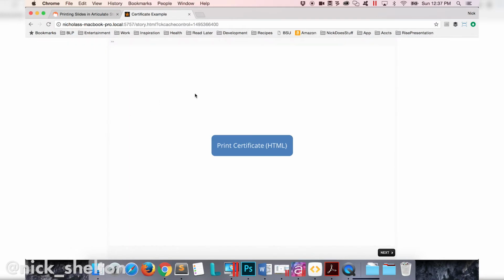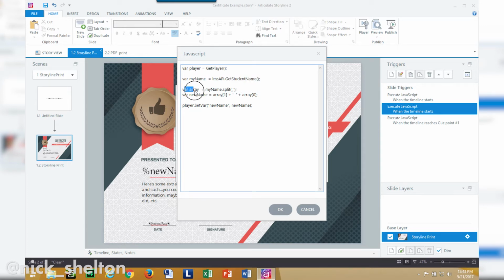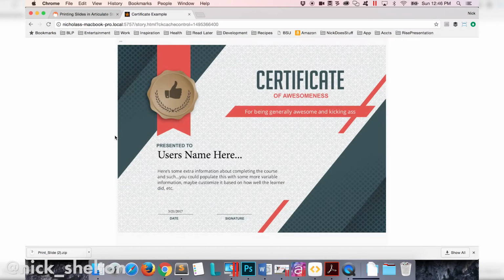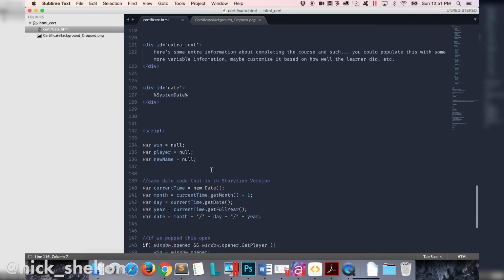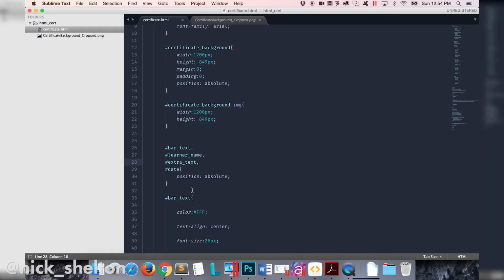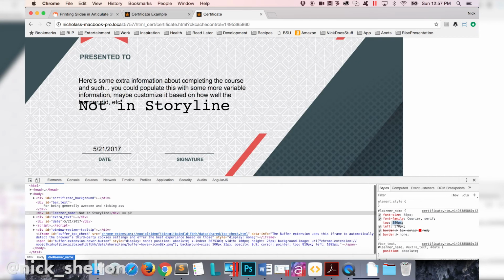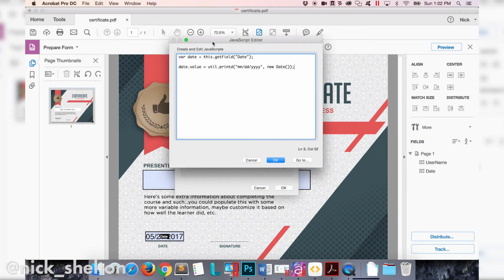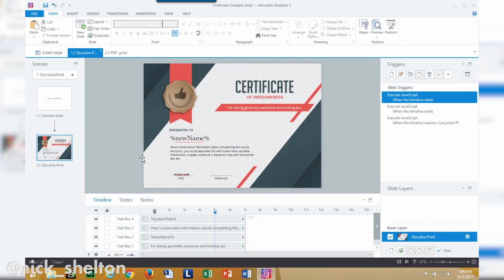3 Recipes For Printing Snazzy Course Certificates in Articulate Storyline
This tutorial shows you 3 ways with which you can create "Course Completion" certificates and launch them from Articulate Storyline.

Upon recording this tutorial I realized that I like option #3 the most (creating a custom PDF certificate), but you be the judge.

**There is a bit of a rendering glitch on video 3, I'm going to blow that section out for next weeks tutorial**

1:47 - Recipe #1: Printing a "Certificate" Slide in Storyline: (with the help of the eLearning Brothers)

  * How to print Storyline Slides
  * How to implement the eLearning Brother's Print Hack

7:13 - Jump to Recipe #2: Creating a Custom HTML Certificate

 * How to add and link to custom assets in published course.
  * How how to pass variables from Storyline to a new page.
  * A basic JS/CSS overview for custom certificates.
  * How to use Chrome Dev Tools to quickly iterate on layout in browser.

15:38 - Creating a Custom PDF Certificate

 * How to add custom fields to a PDF.
  * How to run JavaScript to calculate Date in a PDF form.

All other examples generated by your's truly, though I'm sure I was inspired along the way. Thanks for hanging out!

- Nick